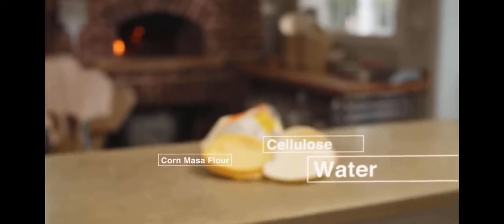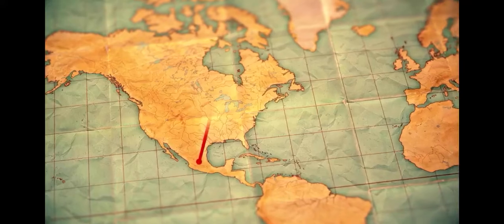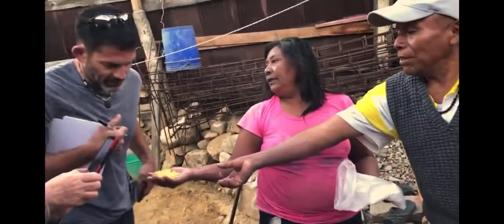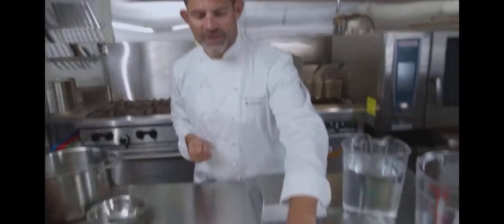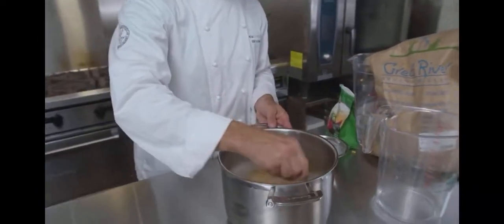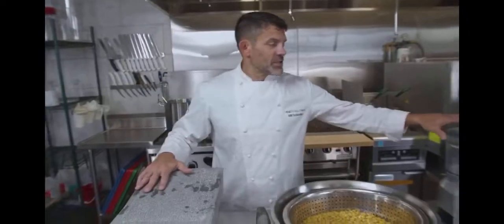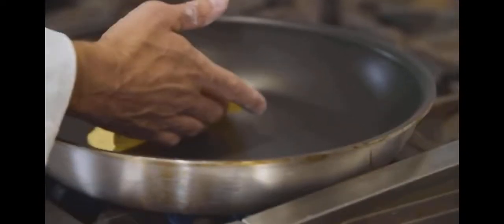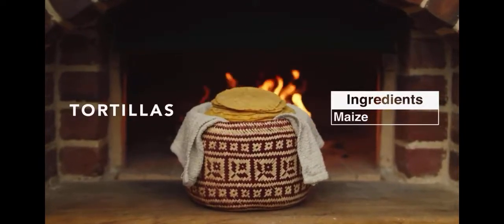How To Really Eat Maize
With respect, my elderly, now deceased cousins Anadena and Ofelia, who taught me how to make tortillas with ease and humor, would laugh at how technically this chef explains cooking a tortilla. But, nevertheless, I think they would appreciate his reverence for their traditional ways.

For so much more about how to eat like a stoneage person in the modern day go to the Youtube Channel: “Meet The Schindlers, The Modern Stoneage Family” Featuring Food Anthropologist, Bill Schindler.
TheAncientSouthwest.com

See photo galleries, post your own, and discuss with others at the Facebook Group “Ancient Southwest”

HIKING TOUR
Book a hiking tour with me at HiddenTreasureTrex.com
or
Book one of my hiking history Experiences through Airbnb. My profile page is

SOUTHWESTERN ART
I create Huichol Native American inspired sacred art using the traditional method of applying glass beads to hard media with a fixative of beeswax and pine pitch. View my ever changing collection of items for sale in my Etsy store "EyeOfGodArt"

WILD WOMEN ADVENTURE CLUB - LOS ANGELES
If you would like to join outdoor adventures with other enthusiastic female adventurers, see what's going on at